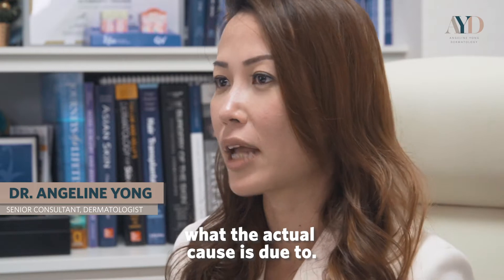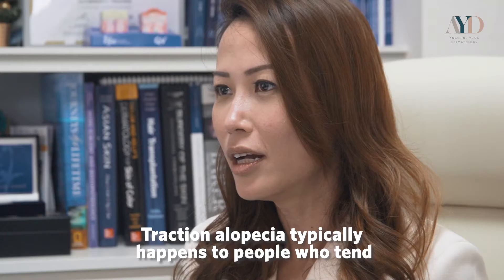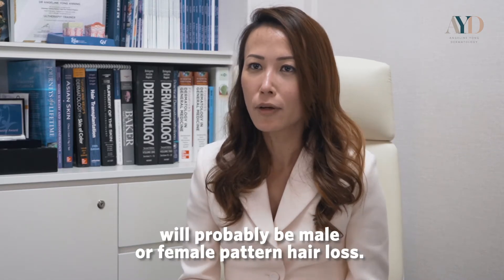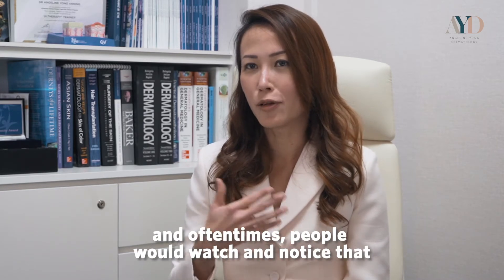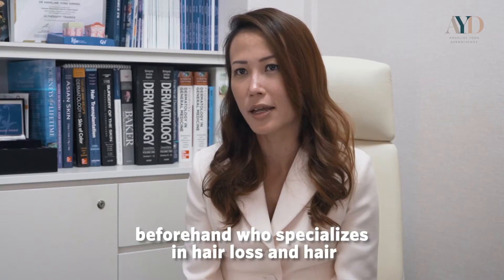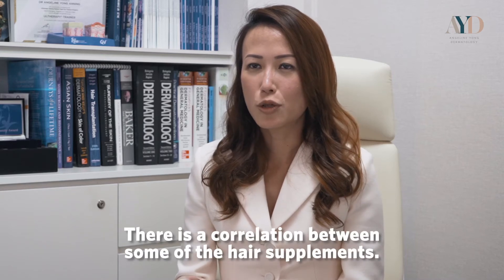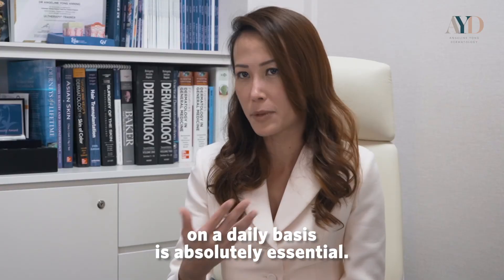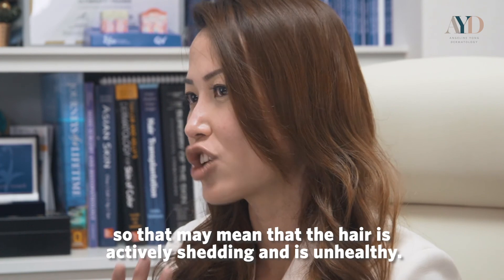Everything you need to know about HairLoss (Vol 2) | Dr Angeline Yong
In Volume 2 of the HairLoss series, Consultant Dermatologist Dr Angeline Yong answers more specific questions that people suffering from Hair Loss often have.